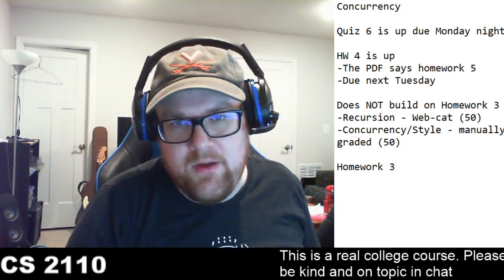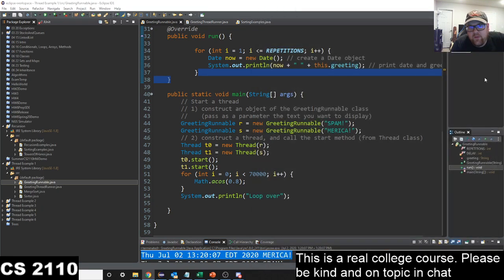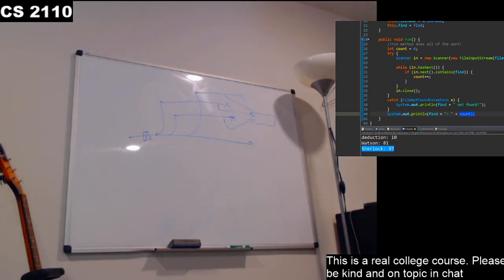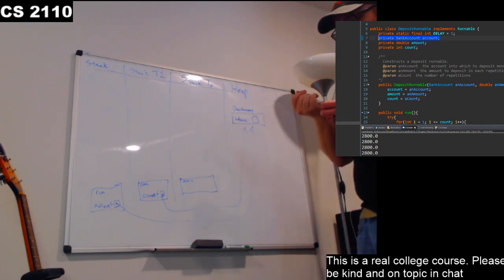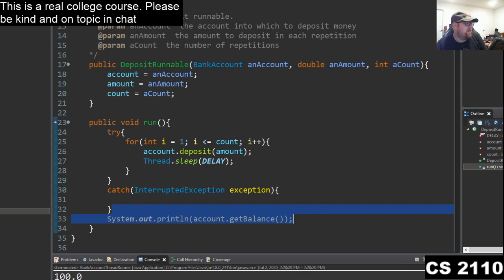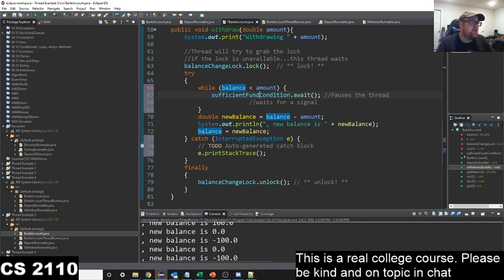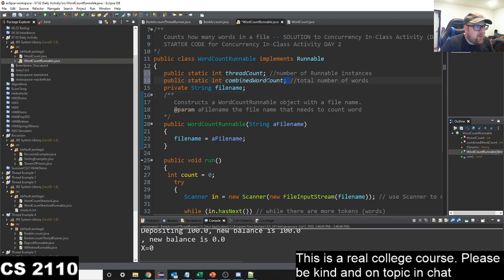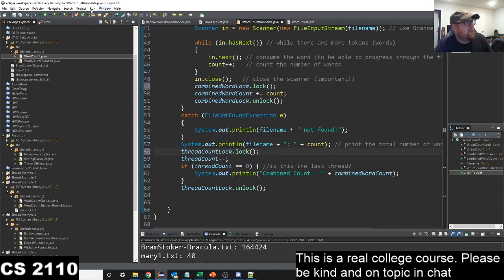07 02 Concurrency